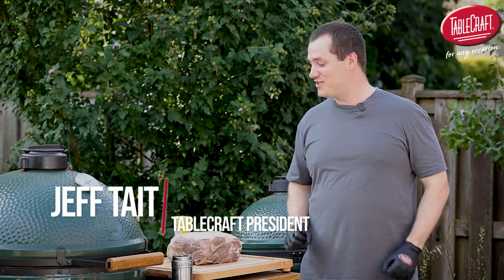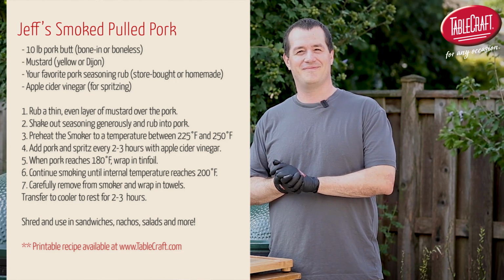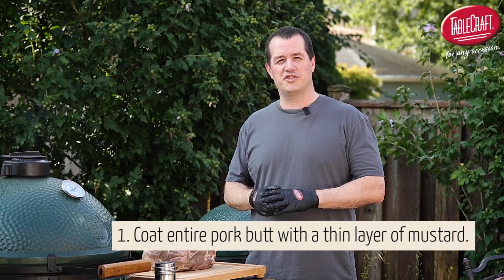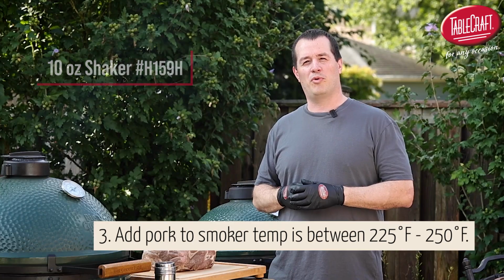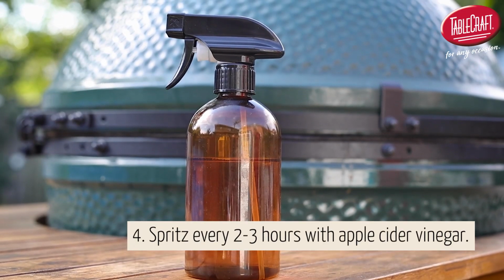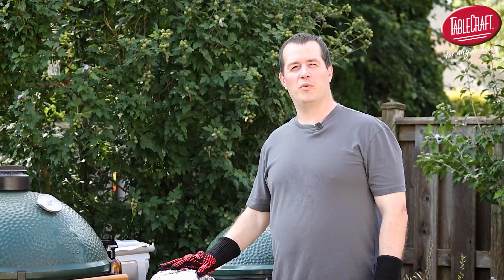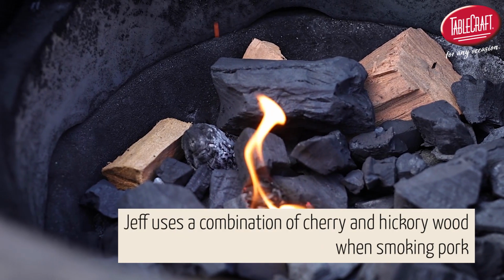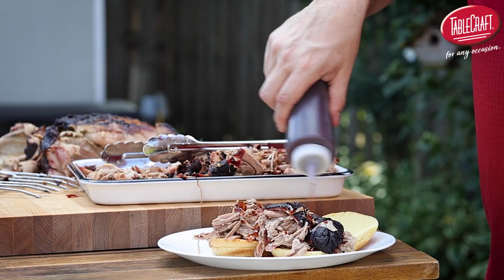Jeff's Backyard Pulled Pork Recipe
Head to TableCraft President Jeff Tait's backyard in Chicago to watch him create his Pulled Pork using TableCraft Home's BBQ collection.

Recipe coming soon!